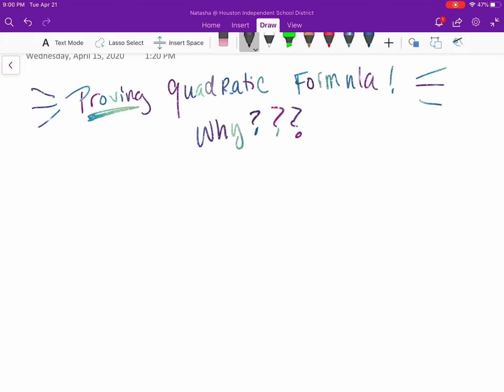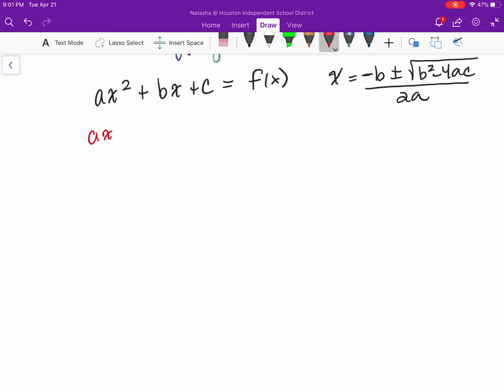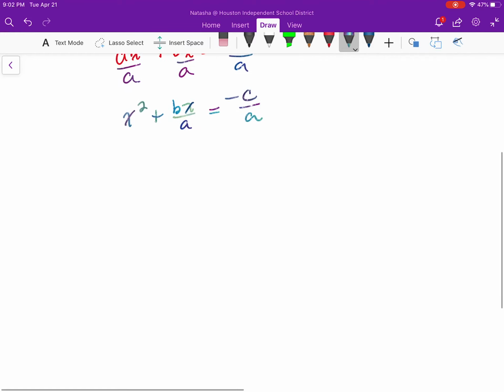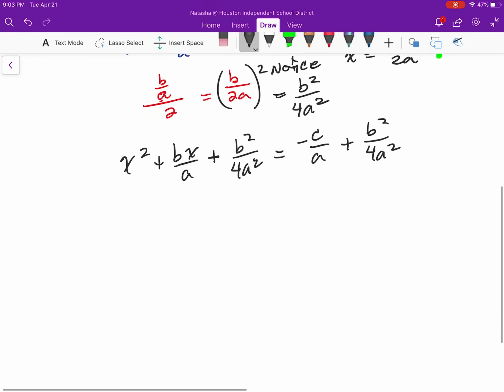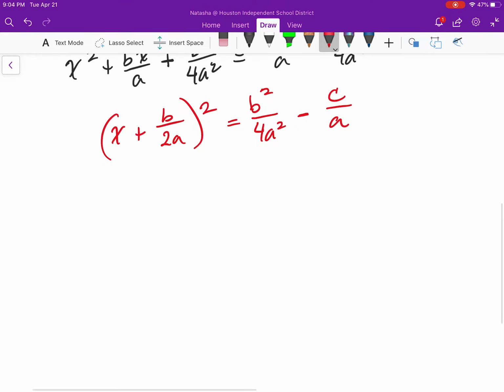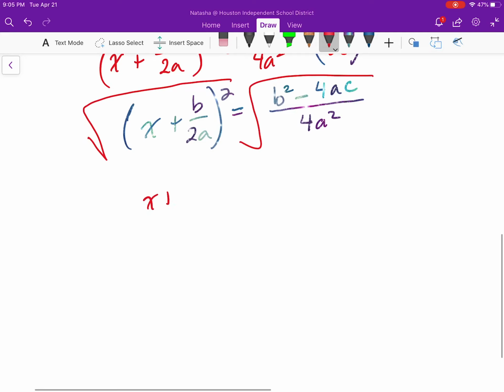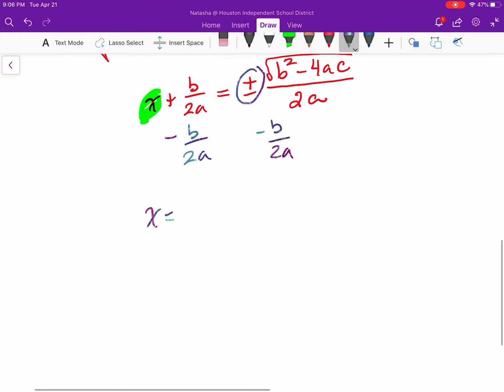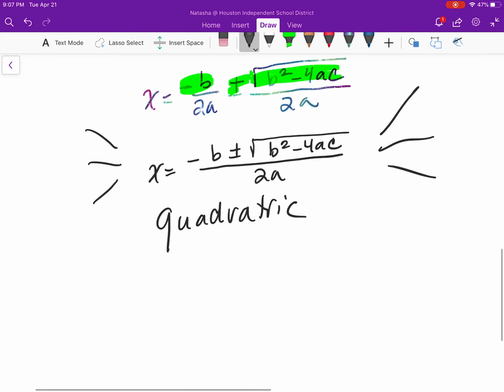Proving Quadratic Formula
Proof quadratic formula by completing the square.